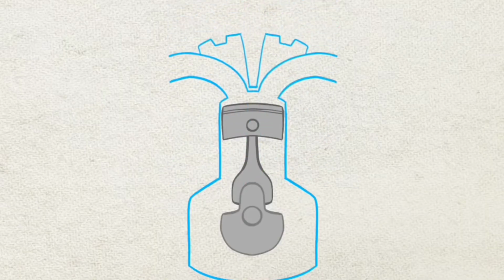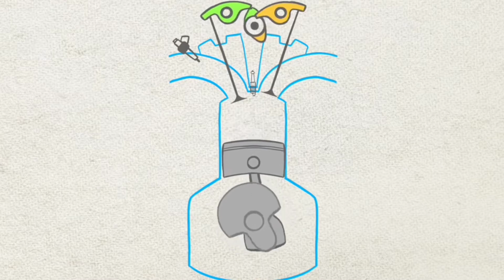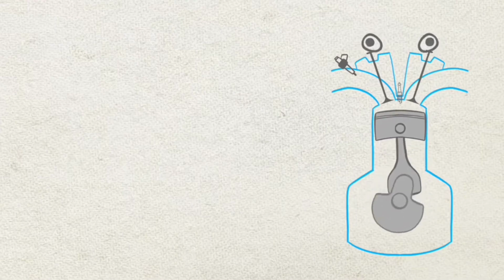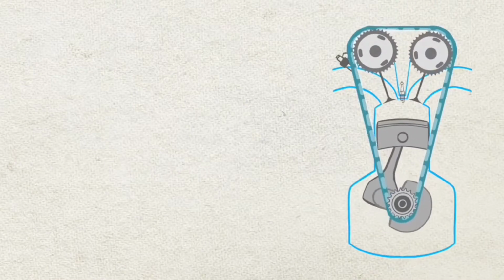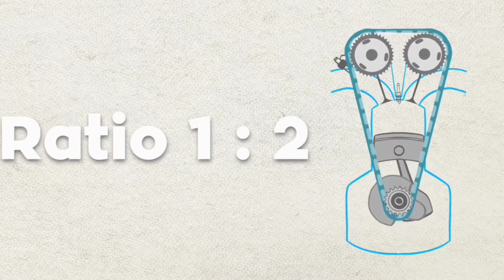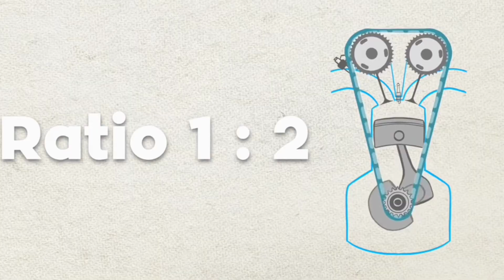Part of Engine || Tugas Bahasa Inggris Teknik pertemuan 3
Assalamualaikum wr.wb
Nama: Fajar Fadhlurrahman Shiddiq
Nim: 19073014
Matkul: Bahasa Inggris Teknik (kamis/ 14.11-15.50)
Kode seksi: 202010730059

Kali ini adalah presentasi tentang Bagian Mesin/part of engine
mohon maaf apabila ada kekurangan semoga bermanfaat